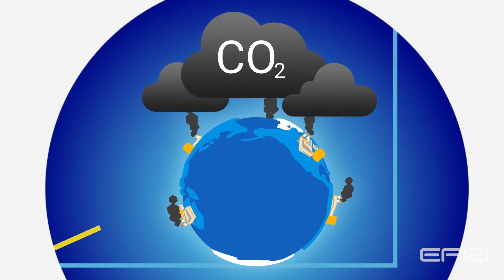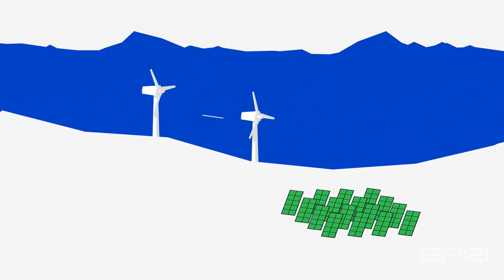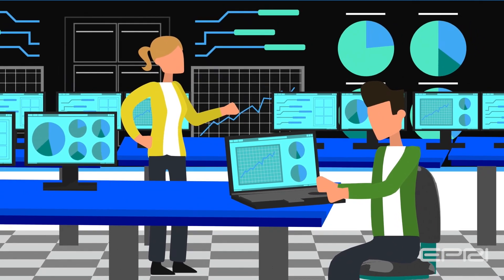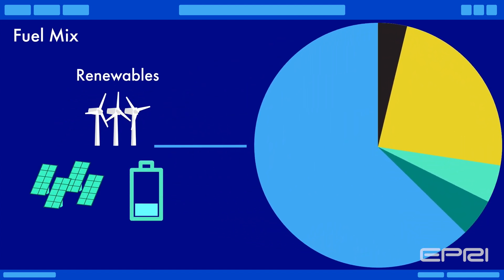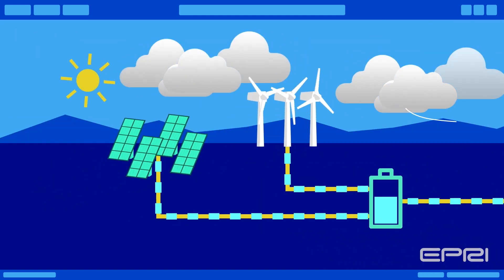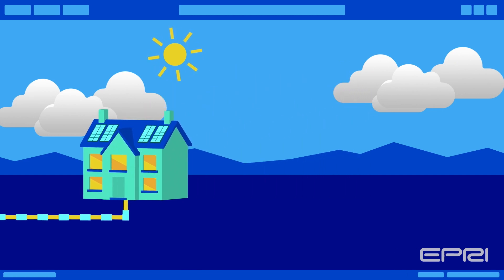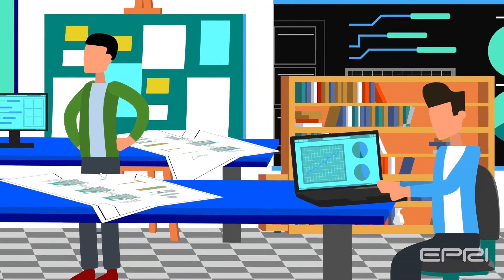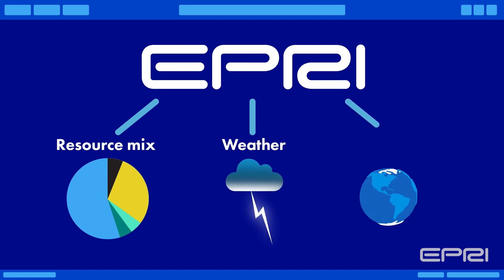EPRI - Resource Adequacy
EPRI is developing new approaches and methods to modernize resource adequacy assessment. Find out more in this video.